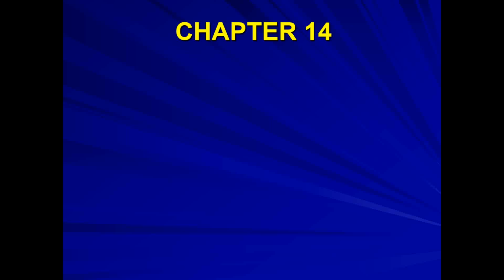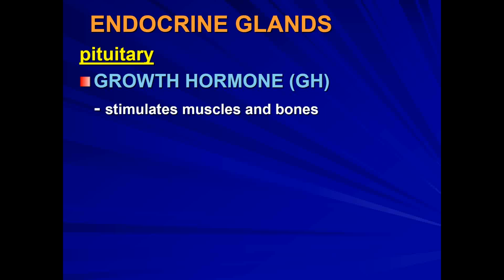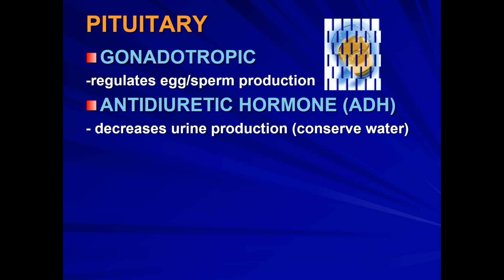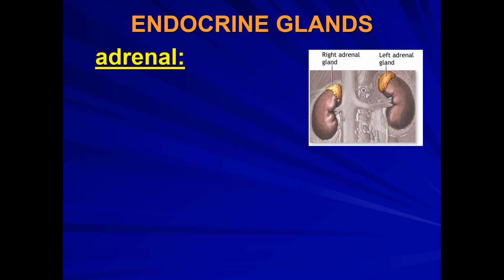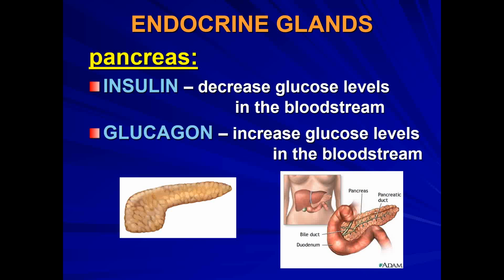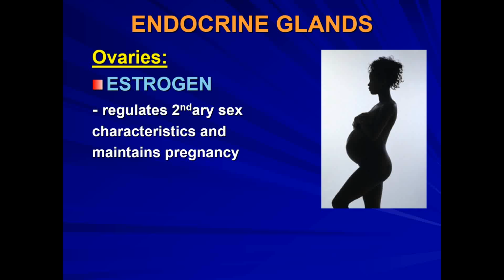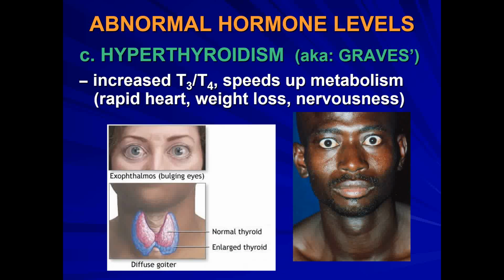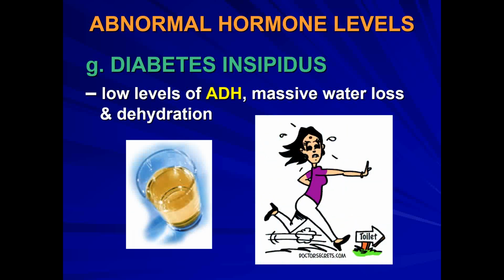112 chapter 14 endocrine